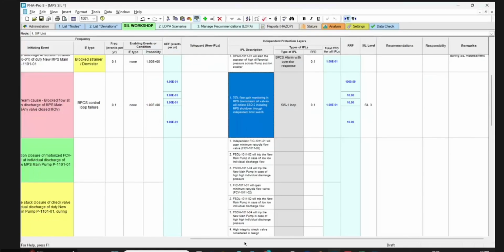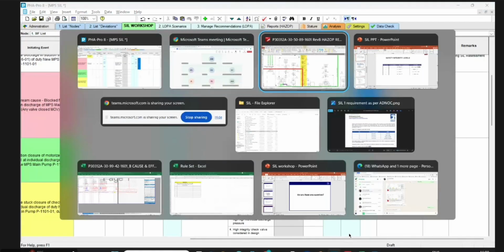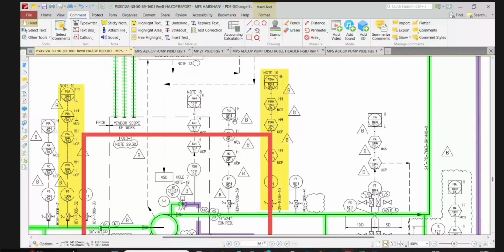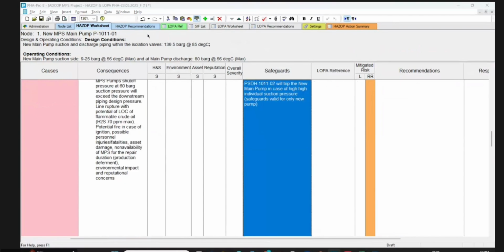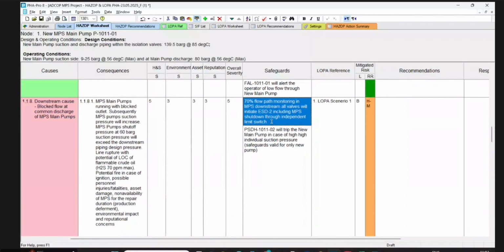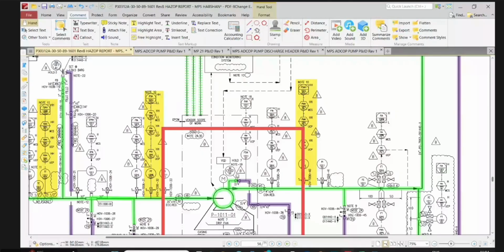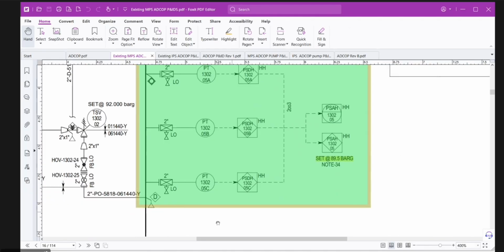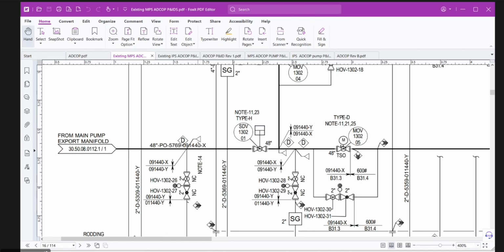Safety Integrity Level | Safety Integrity Level Workshop | Part 17 | SIL | IITC